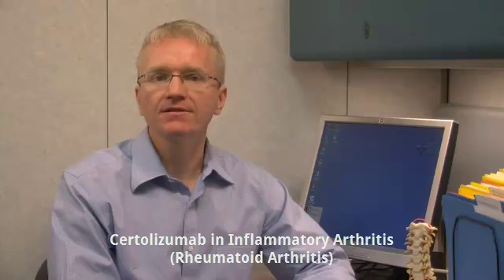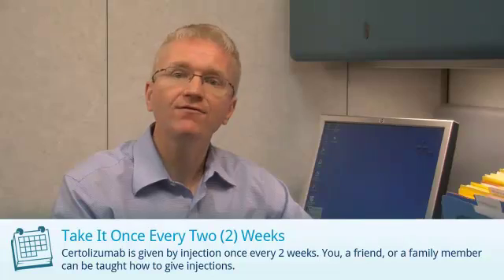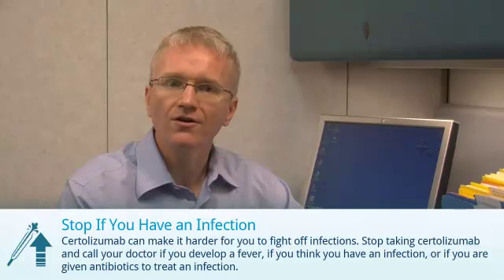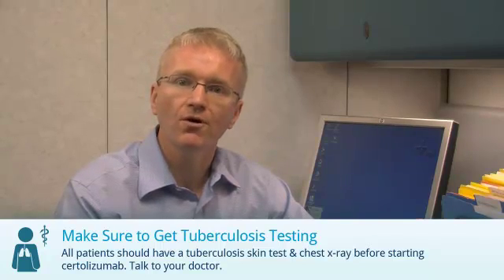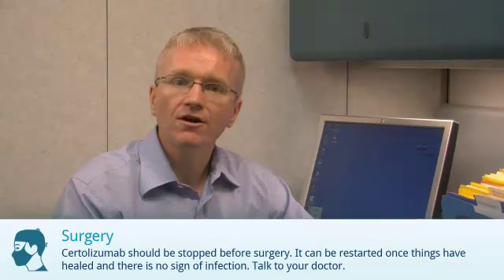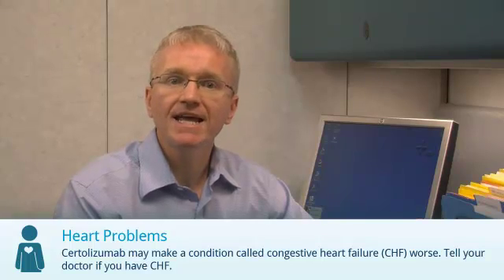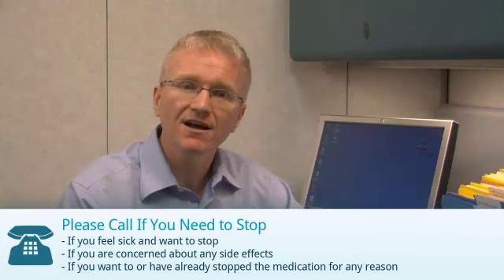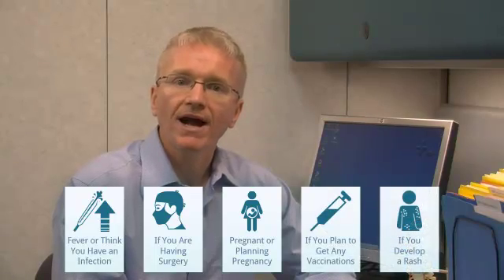Certolizumab (Cimzia)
A brief video describing the use of certolizumab also known as Cimzia for the treatment of rheumatoid arthritis.